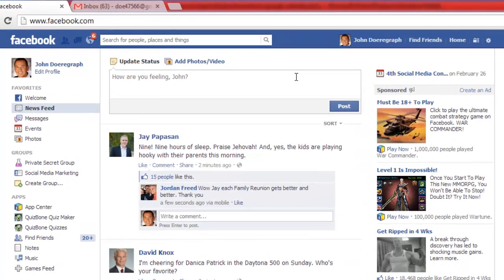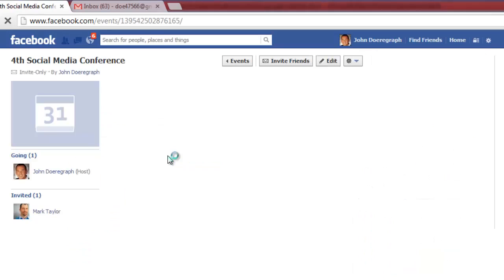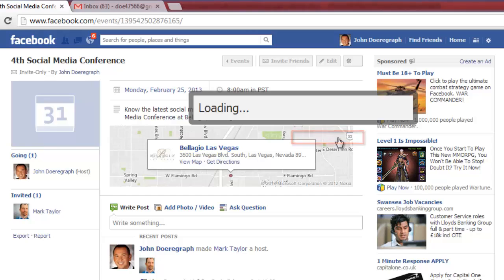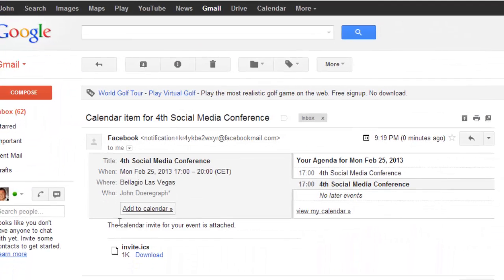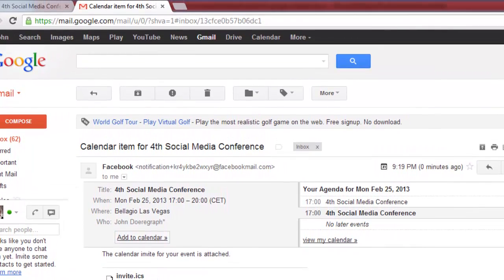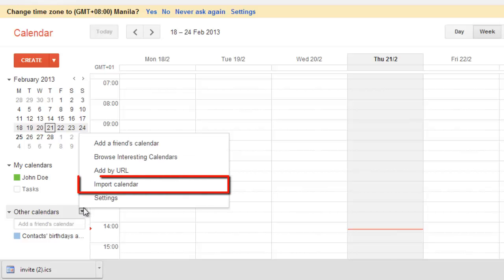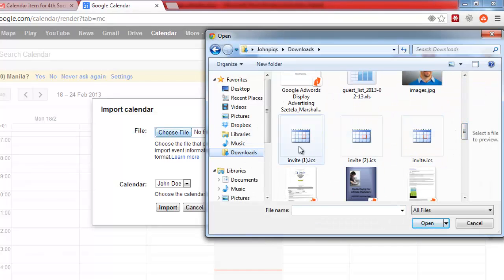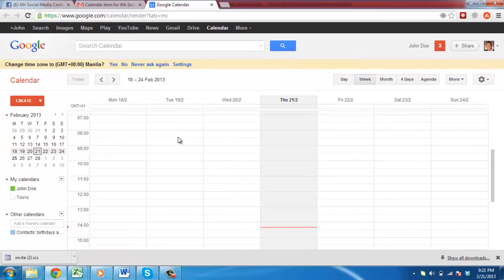How to Import Facebook Events to Google Calendar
This tutorial will show you how to import a Facebook event to Google Calendar.

In this tutorial, you are going to learn how to import facebook events to google calendar, which can be a little tricky at first but is easy to repeat once you know how.

Step # 1 -- Find Events

Make sure you are logged into your Facebook account. On the left side click on the "Events" tab. Click on the event name you want to export to enter the events page. In the upper right corner and a gear icon will be present, click on this and in the drop down menu click "Export event".

Step # 2 -- Exporting event

A new window will appear. Check the "Send to email" option. Click "Export". Now navigate to your email inbox. Open the message and download the ICS file that has been sent to you. You now need to navigate to Google Calendar. In the upper part of the window (assuming you are in Gmail) you will see a "Calendar" tab, click on it.

Step # 3 -- Import calendar

Click the drop down arrow next to "Other calendars" on the left side of the page. Click "Import calendar". A new window will open. Click the "Choose File" button.  Select the ICS file you have downloaded and click "Open" and then click "Import".  A new window will open. Click "Close". That's the process for learning how to import facebook events to google calendar.